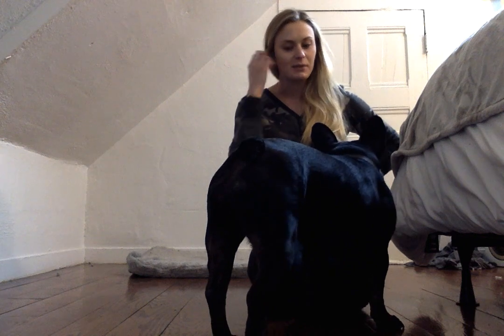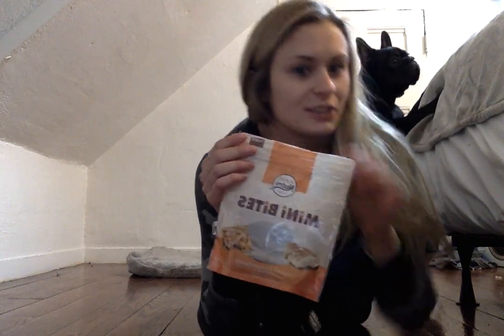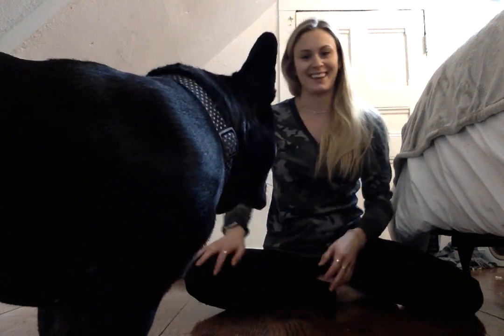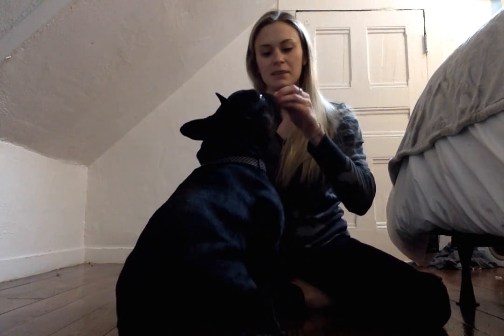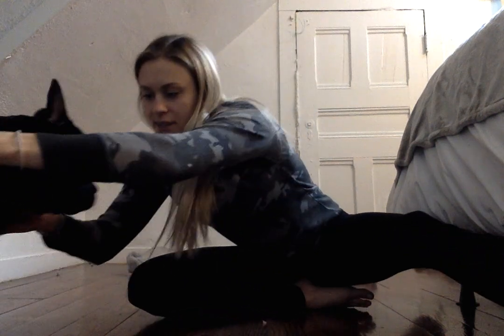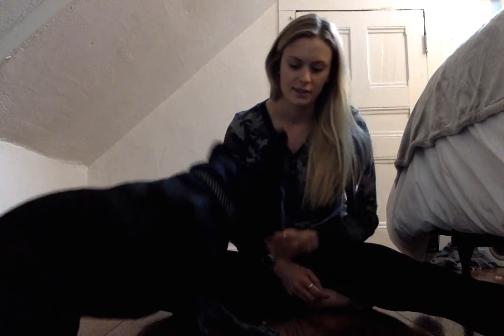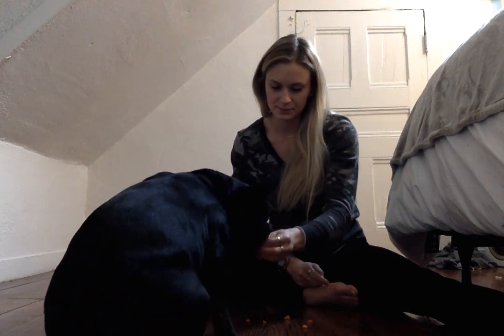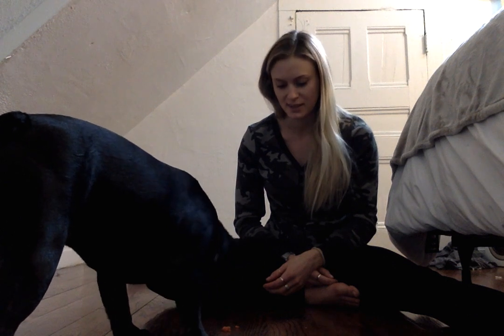Dog Learning Tricks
Dog learning tricks is a short video about the techniques that I used to teach my stubborn French Bulldog how to sit and lay down. The trick is in the treat!